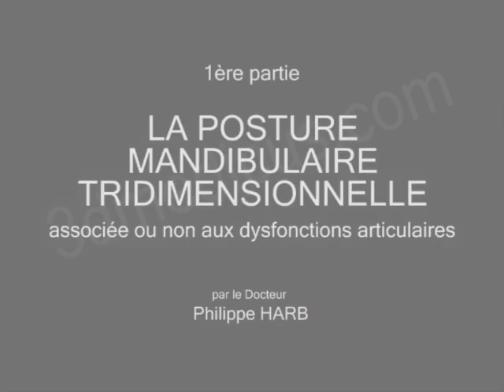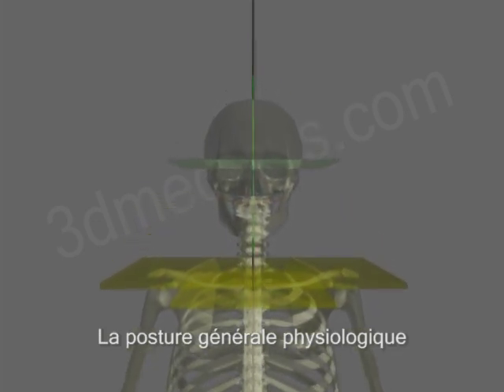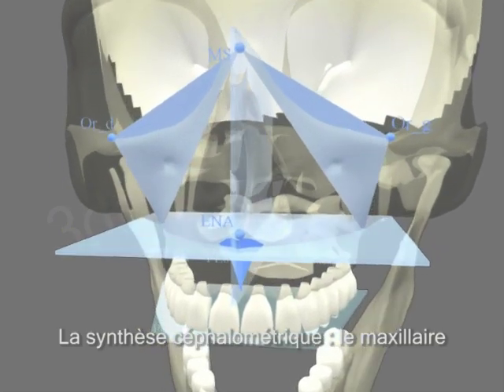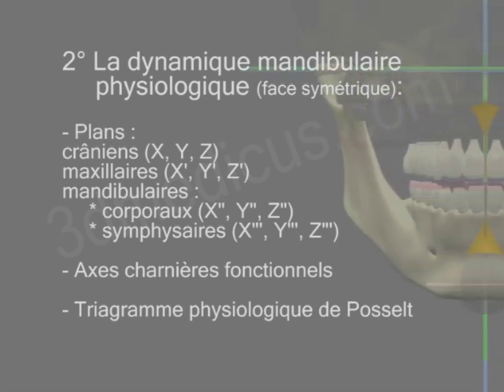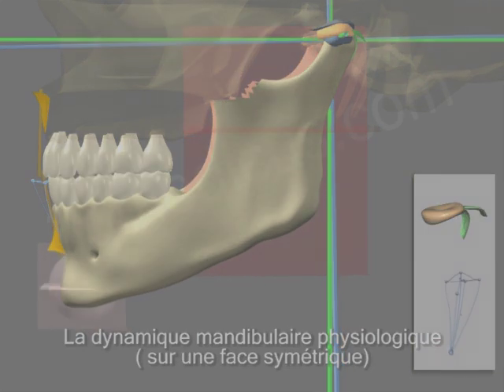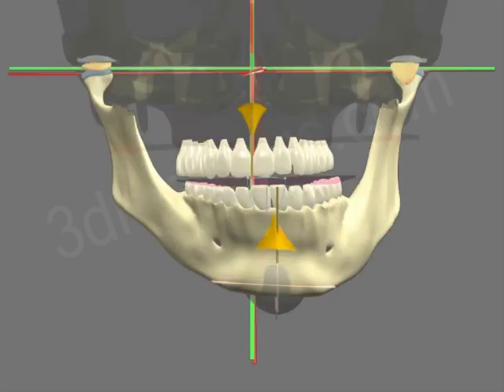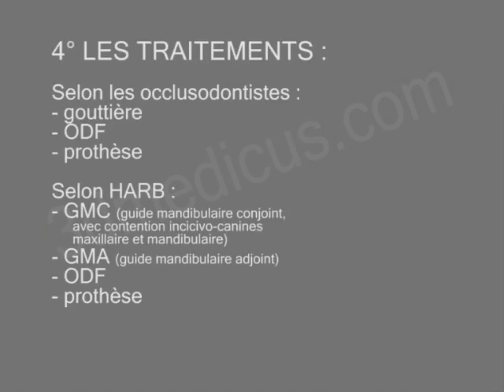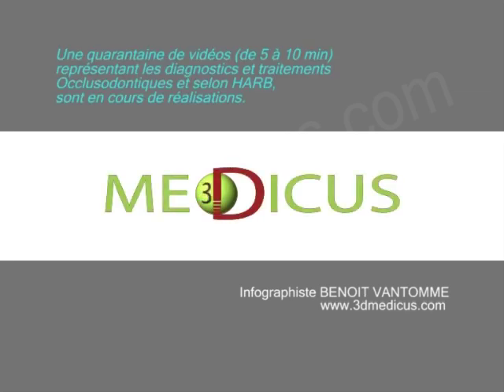Presentation of CMTH (three-dimensional mandibular concept of Dr. Harb) by 3D animation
After twenty years of basic, clinical and laboratory researches:
 New concept unique in the world
CMTH (Concept of three-dimensional diagnosis and treatment of mandibular posture)
using images and videos by 3D animation
The CMTH can therefore be summarized as "where, when and how to place the mandible? "
Concerning dentists, orthodontists, occlusodontics, posturologists,maxillo-facial surgeons, physicians, rheumatologists ...
Reminding everything that already exists but mostly new concepts such as:
- Physiological Condylar Rotation Space PCRSand hinge axis ...
- Morphological diagnosis, positional, functional
- The dysmorphoses, abnormal Mandibular postures
- Pathological joint dysfunction
- Adaptative dysfunction
- Usual Treatments, but mostly NEW treatments